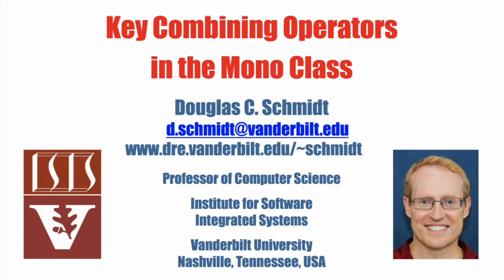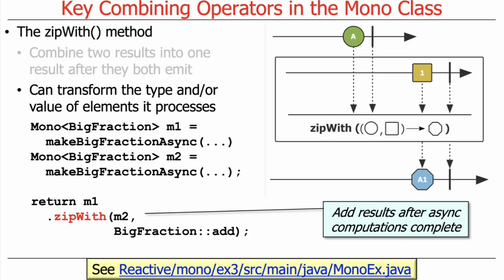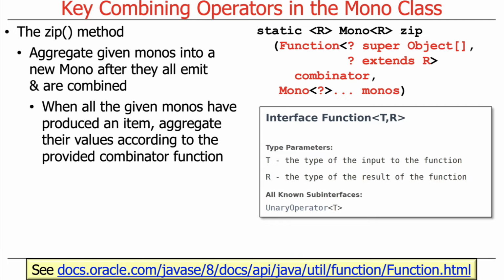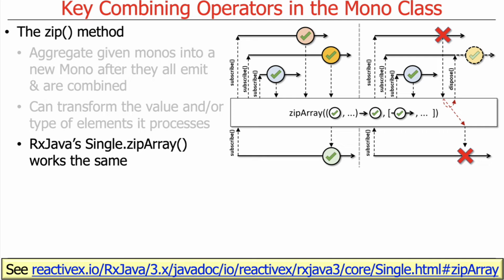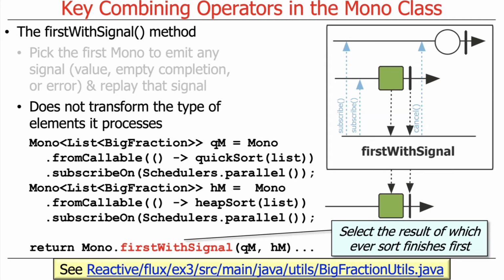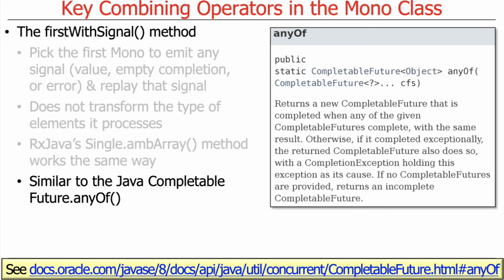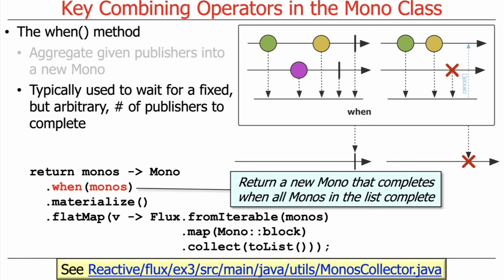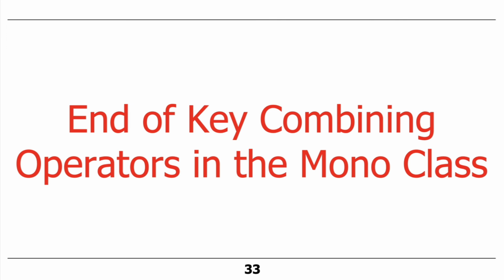Key Combining Operators in the Mono Class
This video explores several key combining operators (i.e., zipWith(), zip(), when(),& firstWithSignal()) in Project Reactor's Mono class.  These operators create a Monofrom multiple Mono objects.